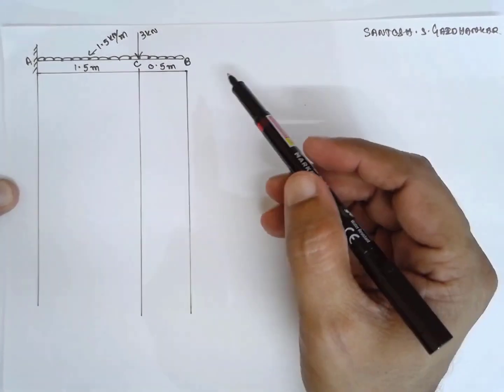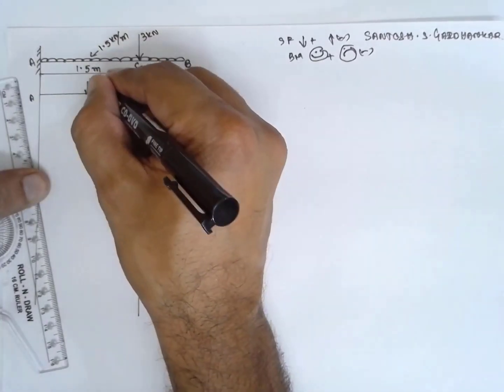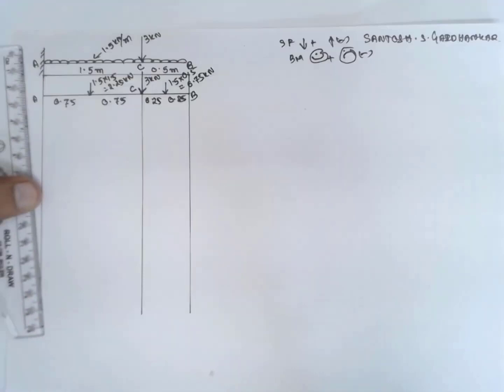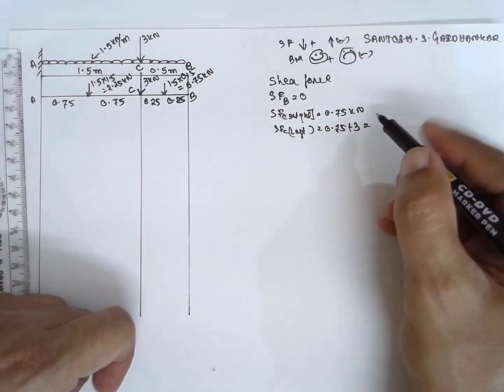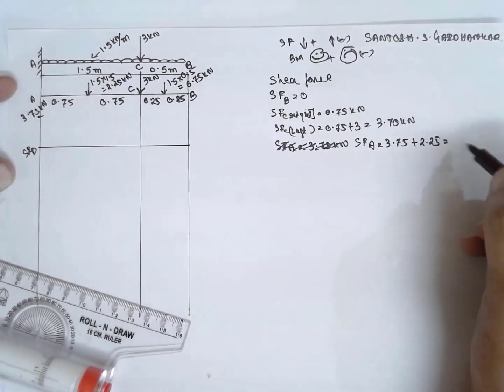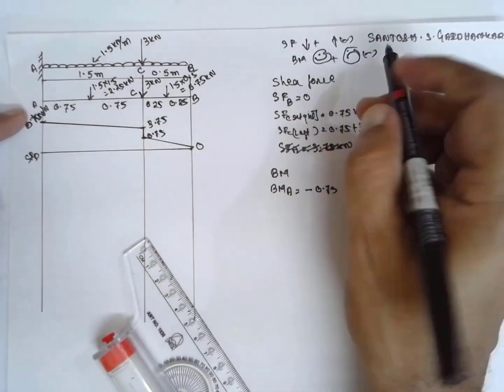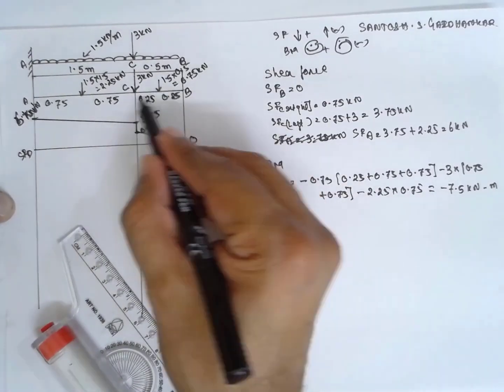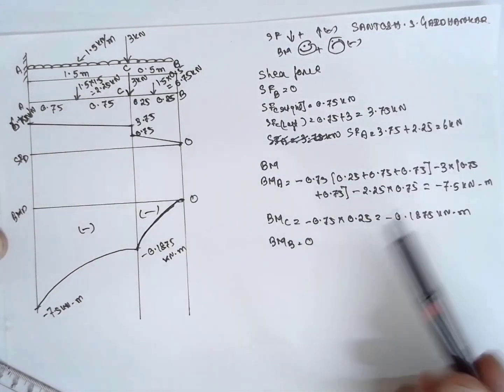PROBLEM-5: SFD & BMD FOR CANTILEVER BEAM WITH POINT LOAD & FULL UDL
PROBLEM-5: SHEAR FORCE DIAGRAM (SFD) & BENDING MOMENT DIAGRAM (BMD) FOR CANTILEVER BEAM WITH POINT LOAD & FULL UDL

This video will demonstrate the procedures on how to draw SFD & BMD for cantilever beam with point load & full UDL.